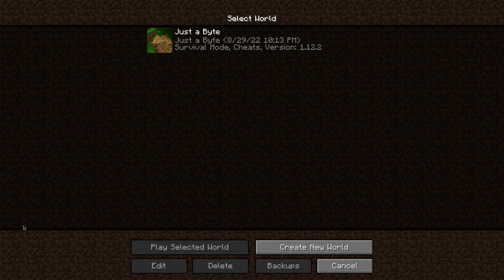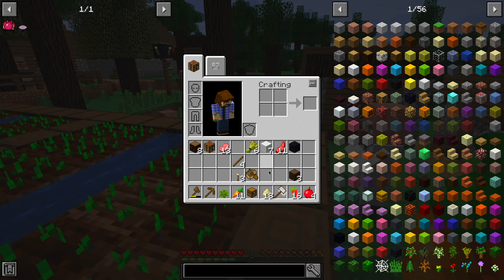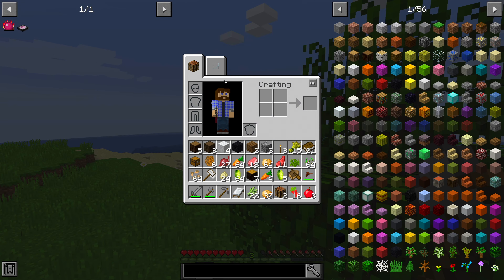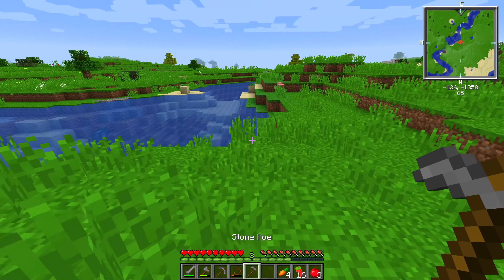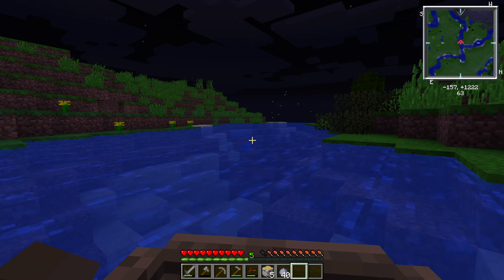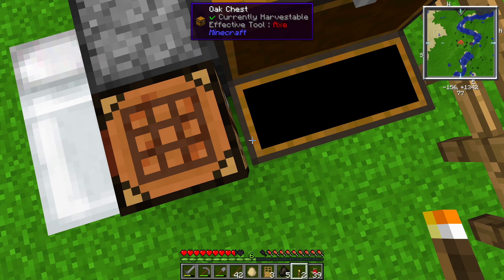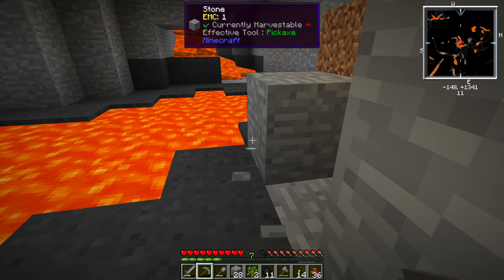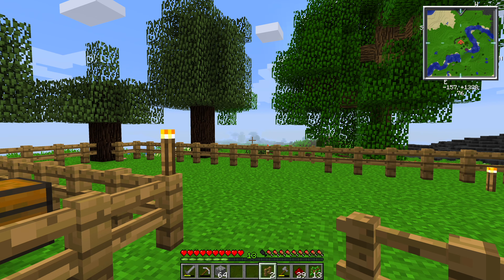A Fresh Start | Tekkit 2 with Rees | 00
Howdy, folks! My name is Rees, and welcome to the first installment in our new Tekkit 2 let's play adventure! Tekkit 2 is an OFFICIAL modpack, released by the team over at Technic, that aims to capture the authentic Tekkit Classic experience, now in Minecraft 1.12! Join me as we start off by doing the "minecraft bits" that must be done, such as finding a good place to call home and doing some early mining work!

❖ SUPPORT US ❖
Consider supporting us by becoming a Channel Member (called "LEGENDS" around here) and in return, you'll get access to perks such as loyalty badges, unique emoji, exclusive behind-the-scenes content, and early access to some videos!

❖ CHAPTERS ❖
00:00 - Part 0 – Later in This Video
00:13 - Part I – An Introduction to Tekkit 2
02:08 - Part II – A Whole New World
25:47 - Part IV – Burning Rubber
33:33 - Part V – My Mind on My Mine